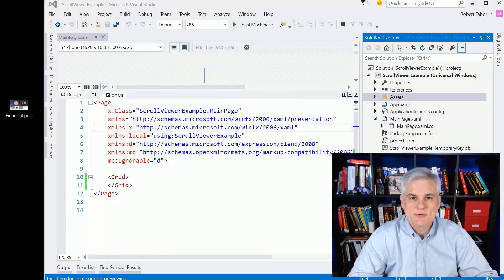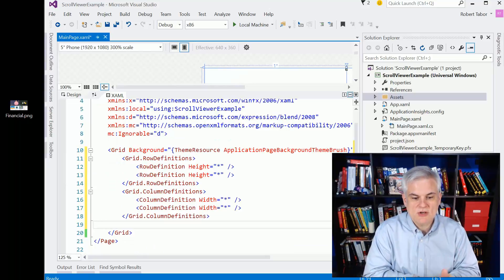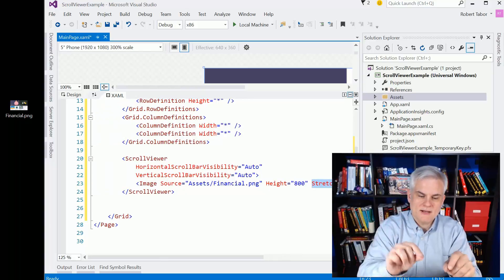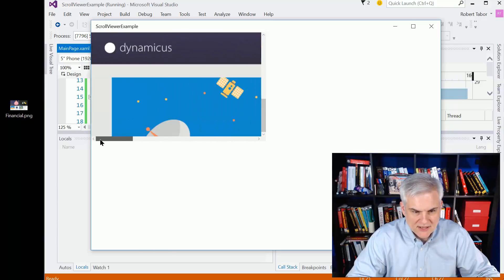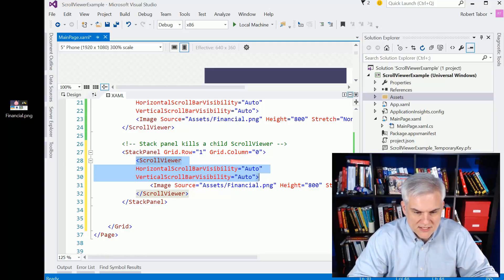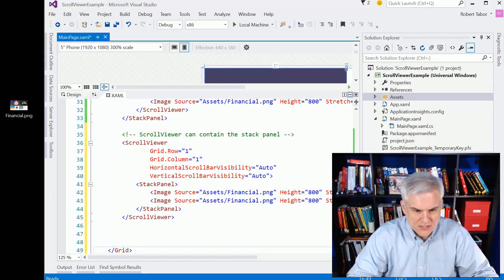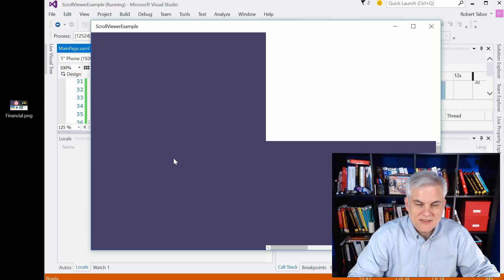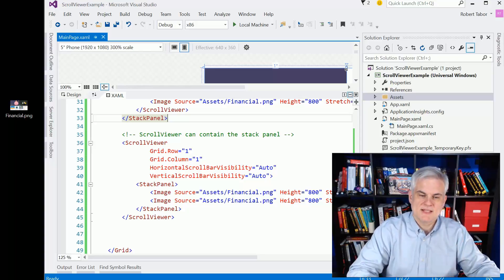X26 - Working with the ScrollViewer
With limited real estate in our app's Window, we must use the ScrollViewer to allow our users to scroll horizontally or vertically to see additional content on the current page. This video discusses how to use the ScrollView and shows a little "gotcha" when working with the StackPanel and the ScrollViewer together.